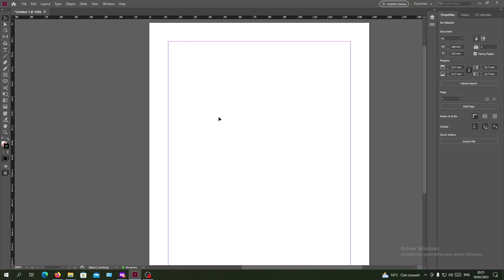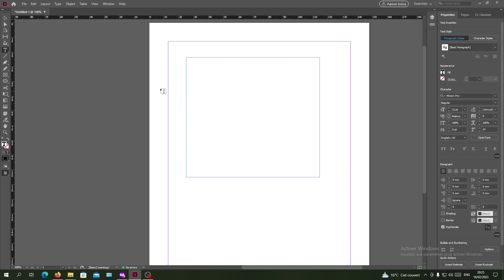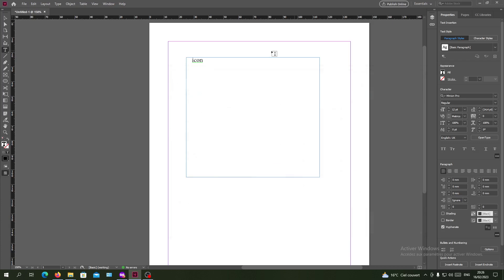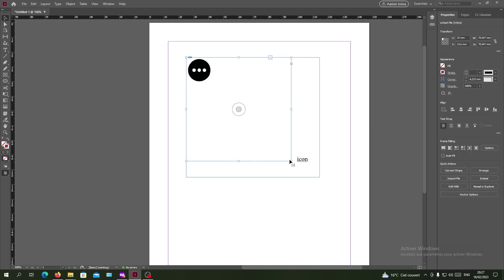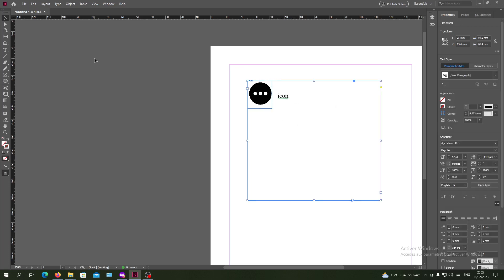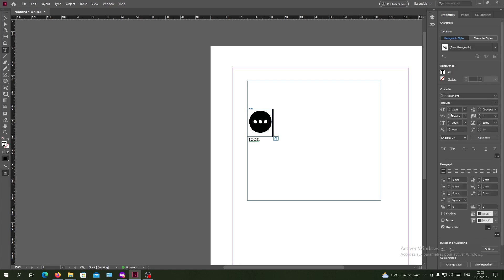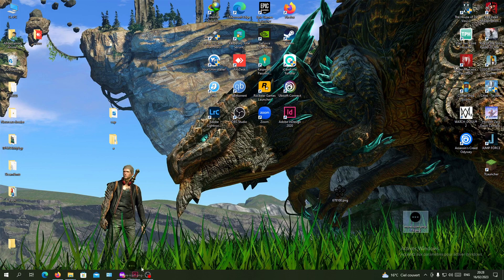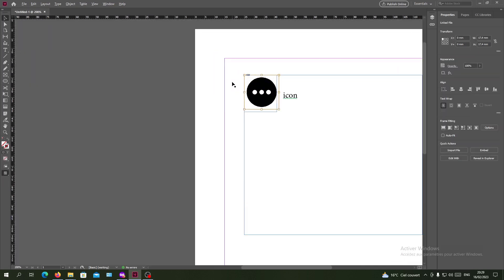How To Anchor Objects To Text Adobe InDesign Tutorial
Today we talk about anchor objects to text,anchor objects to text indesign,anchor point,anchor objects indesign,indesign free course,indesign anchor objects